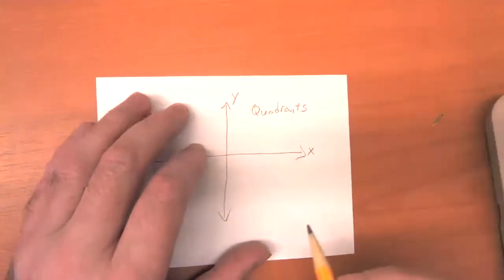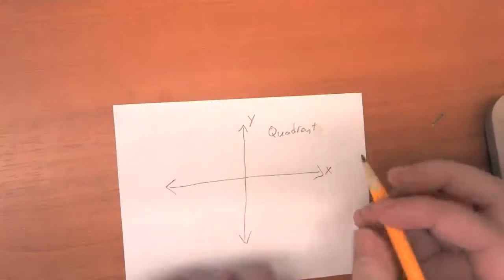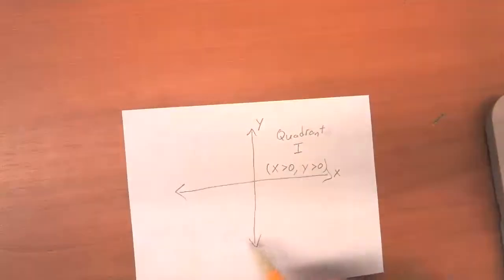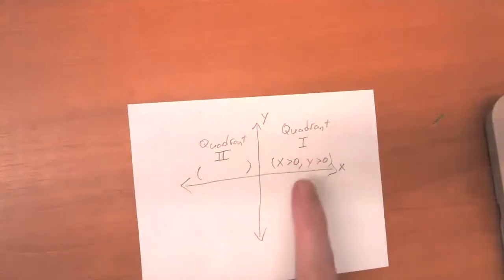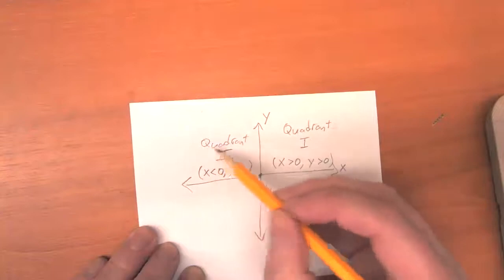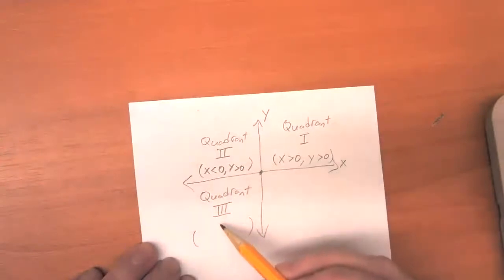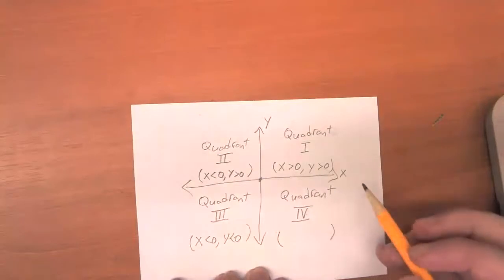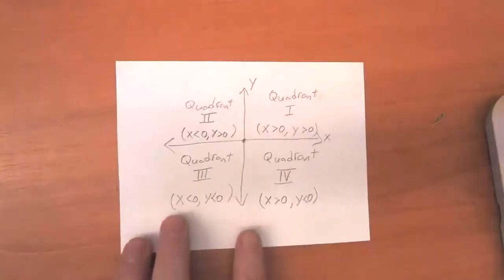Geometry - Coordinate plane and quadrants